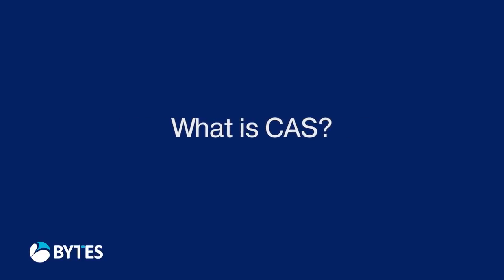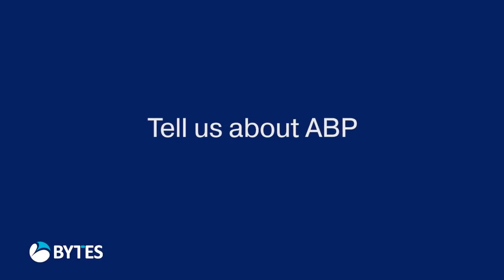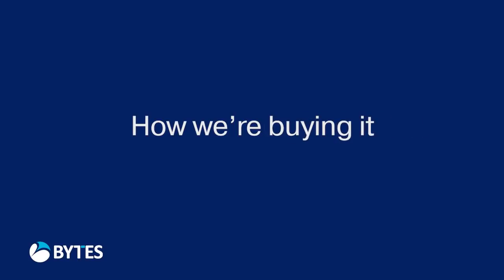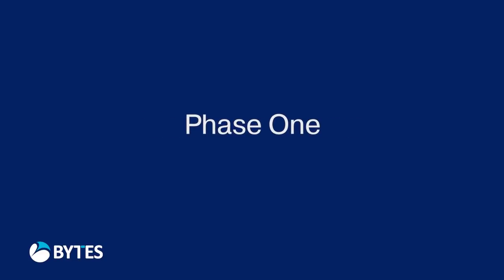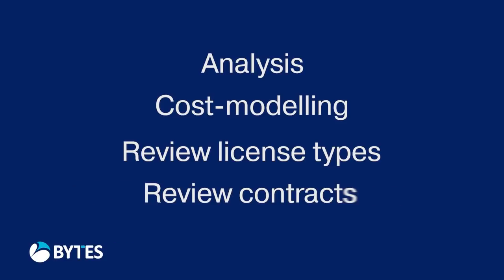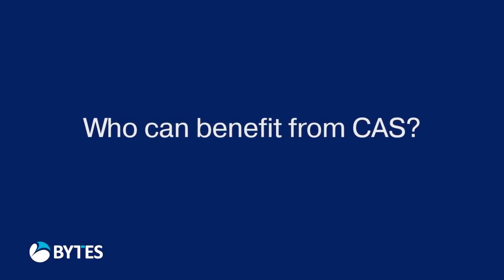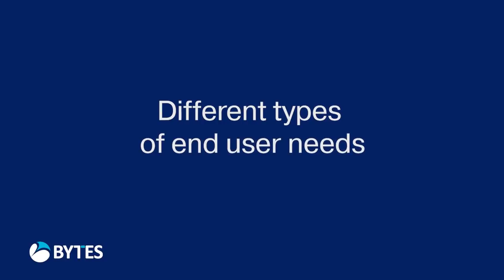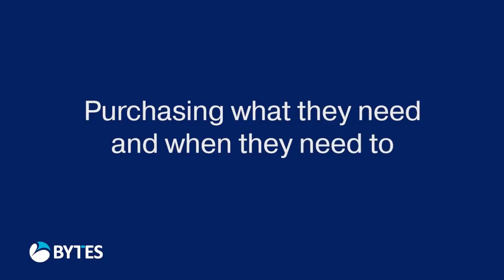Bytes CAS: Case Study with ABP Food Group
Find out how our Commercial Advisory Service (CAS) gave ABP Food Group the confidence needed to transform their business.